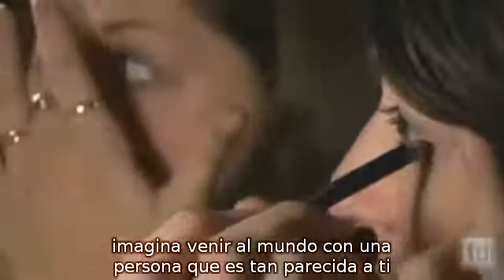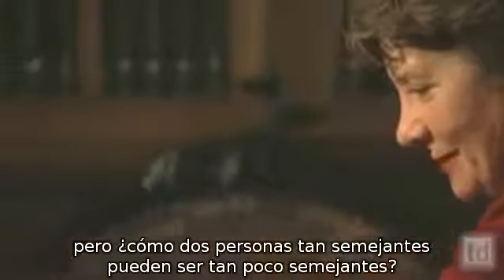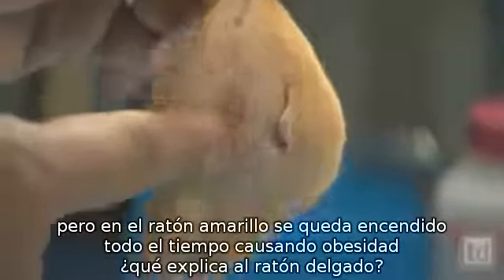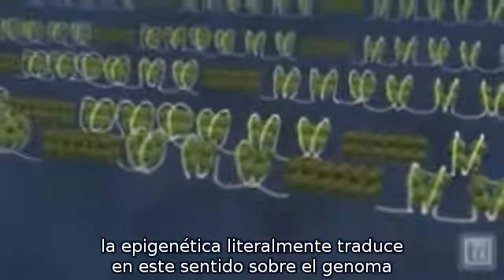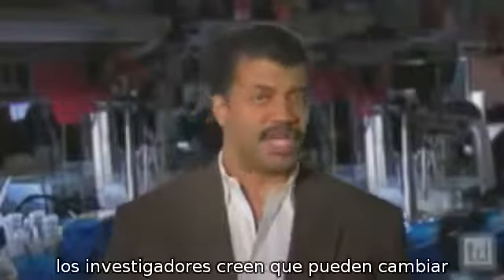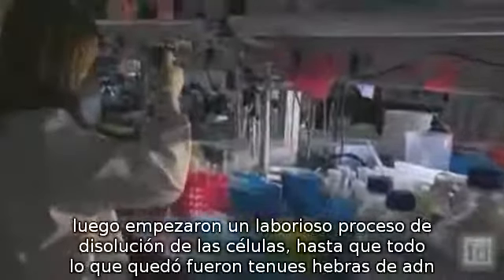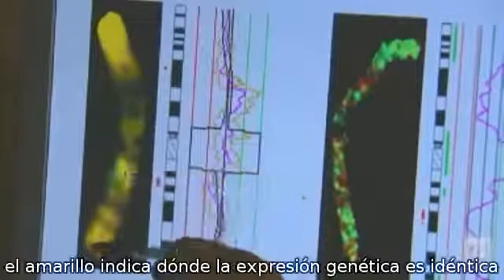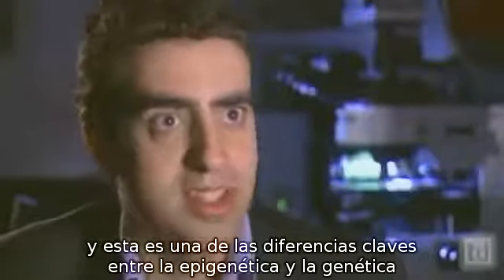Epigenética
La Epigenética es la ciencia que abre un mundo de posibilidades para nuestra vida, Y si entendemos cómo es que nuestro ADN puede ser reseteado, podremós vivir saludables más tiempo.